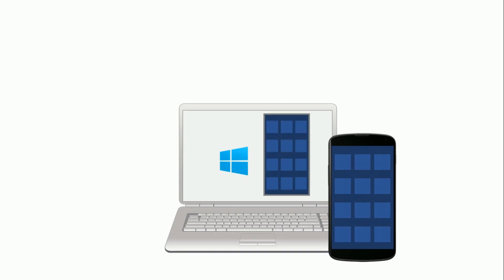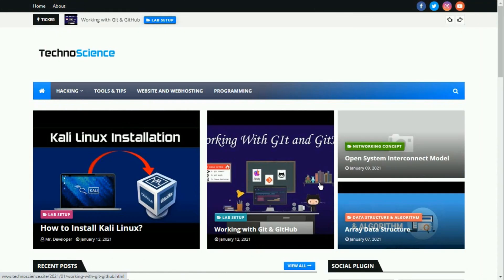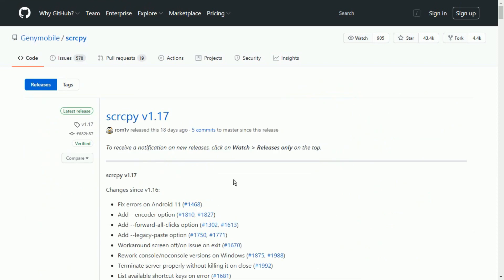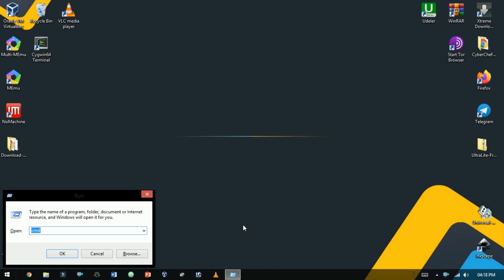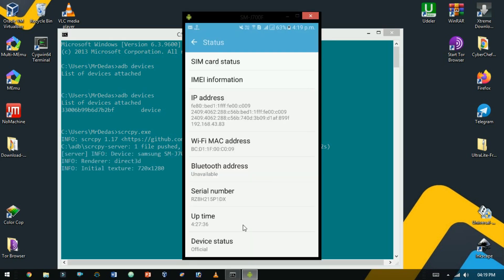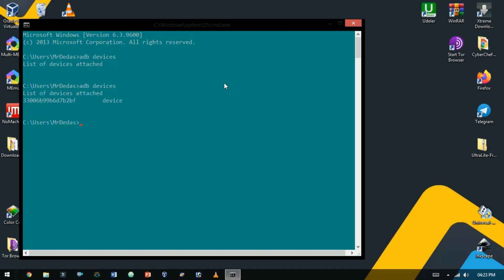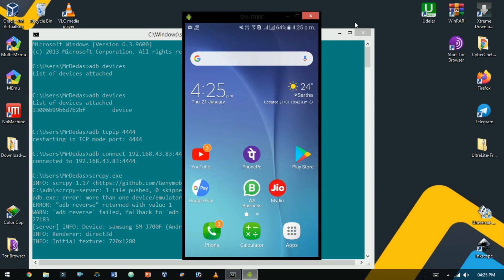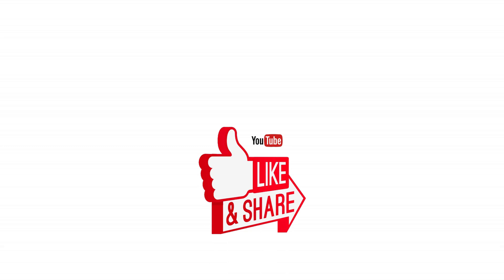Display and Control of Android Devices via USB and TCP/IP using Scrcpy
Do you want to access your Android device remotely? There's a tool for that: "Scrcpy."

Scrcpy lets you display and control your Android devices through a USB connection or over a network (TCP/IP).
To get started, you need to install and configure ADB (Android Debug Bridge).